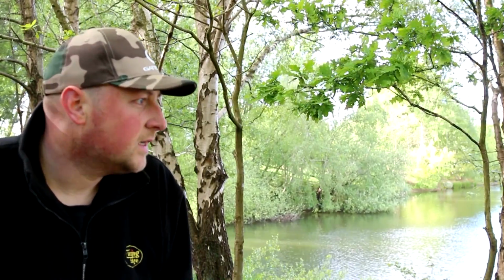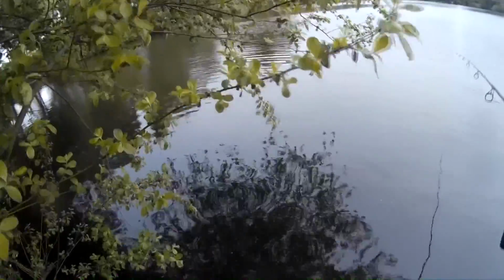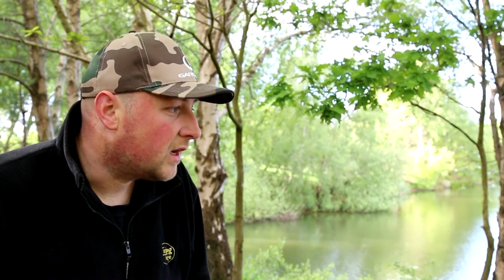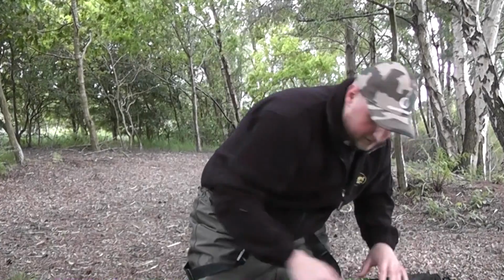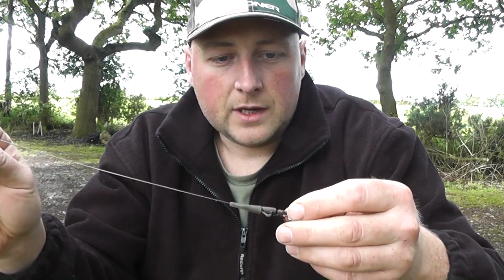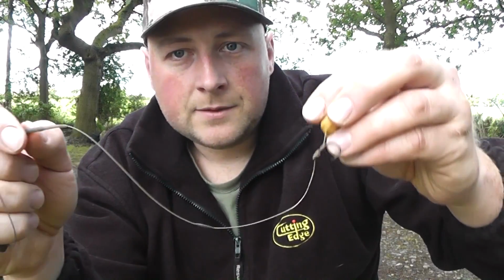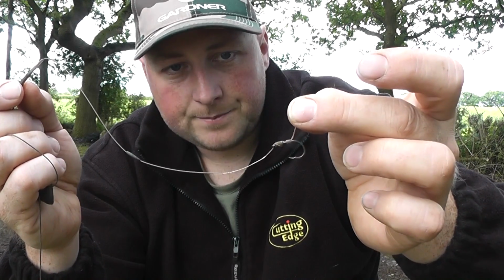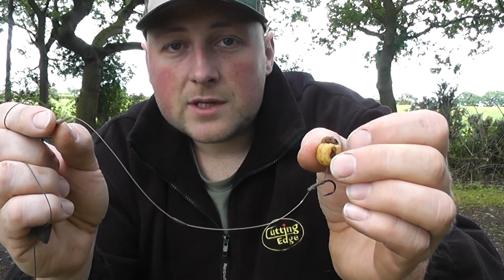Thinking Outside The Box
Gardner Tackle team member and Cutting Edge Products Director Paul Hatton details his approach when visiting pressured club water and day ticket venues. Paul lands a new lake record mirror live for the camera, which goes to prove thinking outside the box can pay off in style.